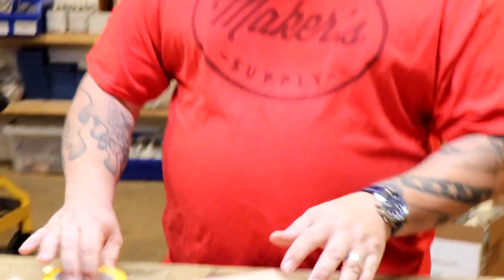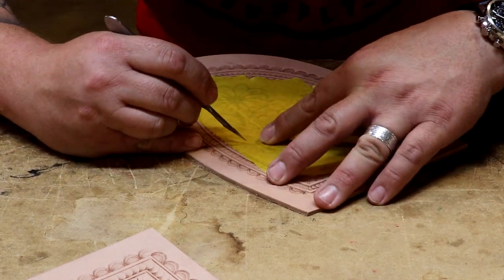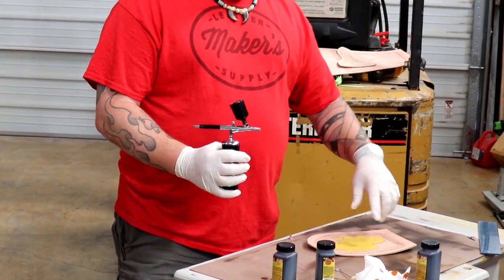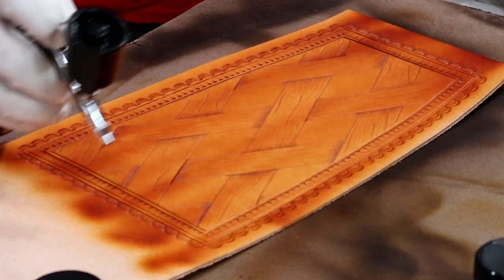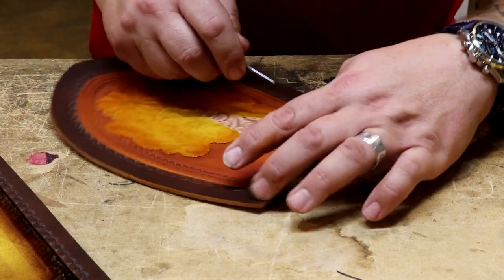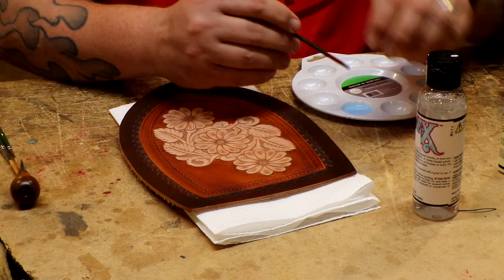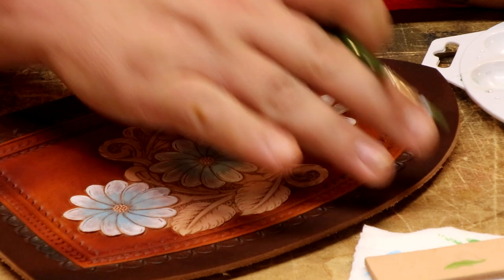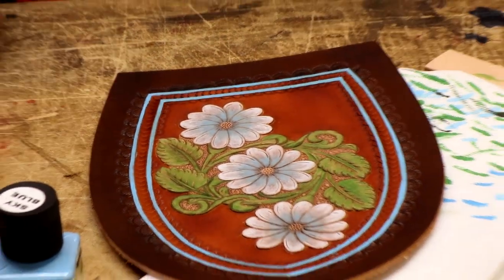Boujee Backpack Part 3 Airbrush and Paint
It is time to airbrush our dyes and paint our tooling.  I wanted to get antique on this video too, but something came up and I was not able to finish it today.  Next part coming VERY soon.